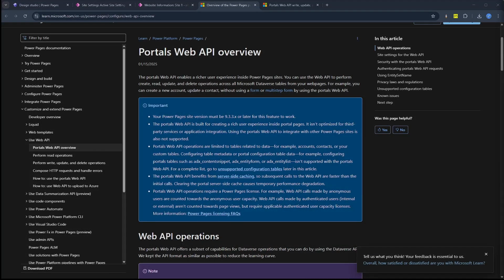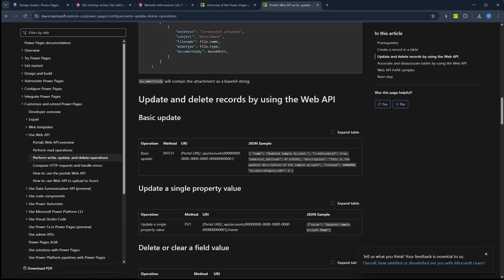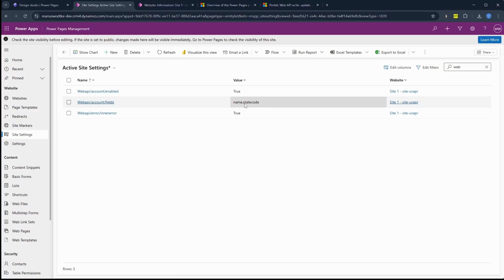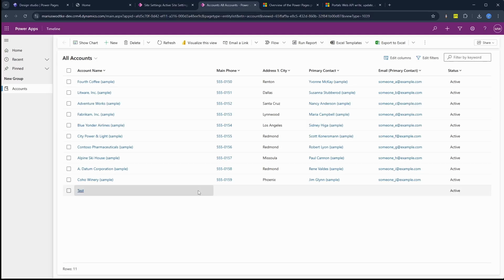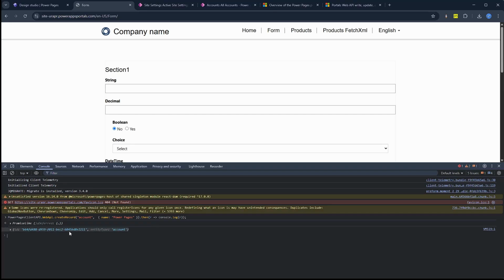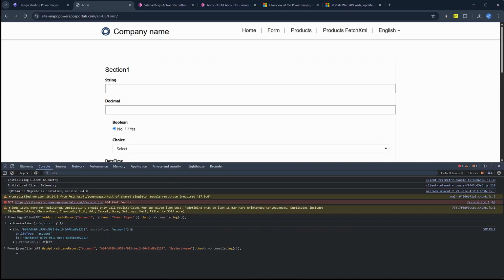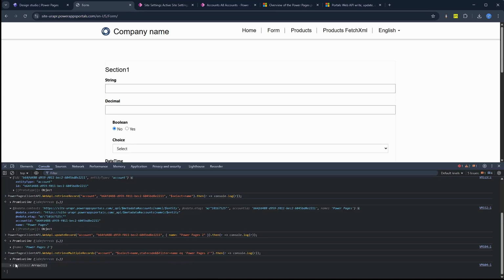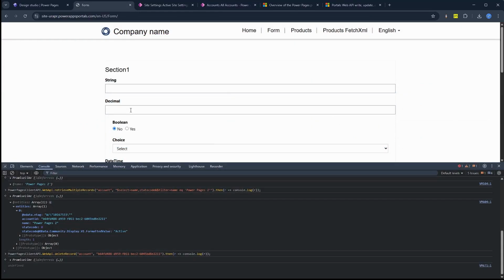[Archived] Using the WebApi with the Power Pages Client API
In this video we will manipulate data with scripting via the Power Pages WebApi.